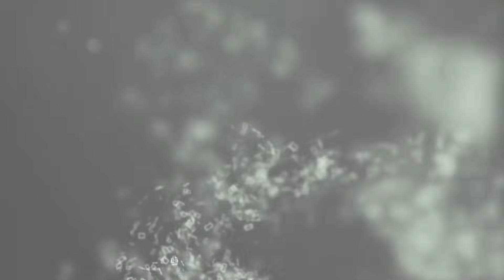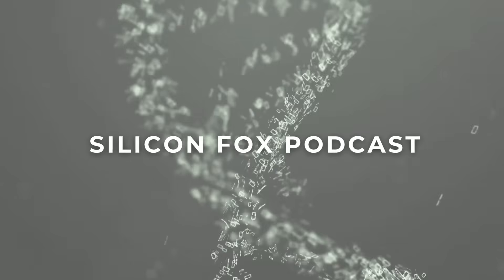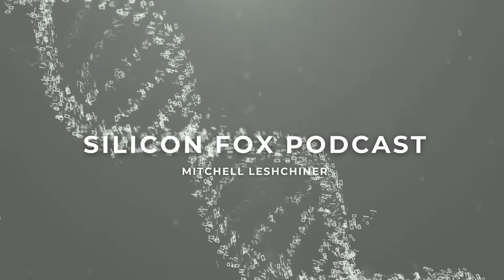Biomarker Breakdown: Creatinine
In this episode of The Silicon Fox Podcast, we break down creatinine, one of the key biomarkers used to measure kidney function, hydration status, and recovery efficiency. Learn how this simple molecule produced as a byproduct of muscle metabolism reveals deep insights into your body’s filtration capacity, electrolyte balance, and overall metabolic stress.

We explore how creatinine levels change with training intensity, dehydration, protein intake, and sleep, and why tracking these trends can help you prevent overtraining, optimize recovery, and protect long-term health. You’ll also learn the difference between creatinine and creatine, how to interpret your results, and practical ways to maintain optimal levels through nutrition, hydration, and performance strategies.